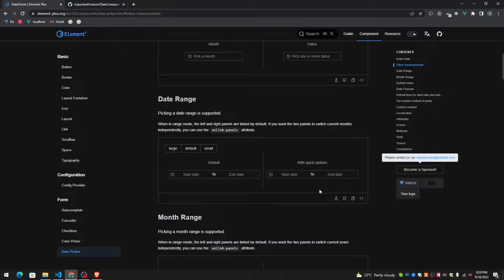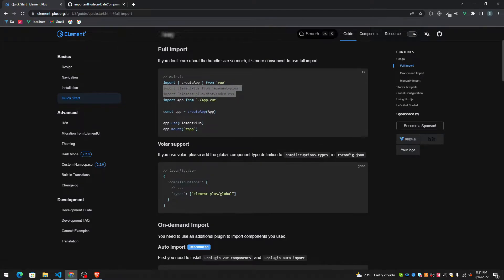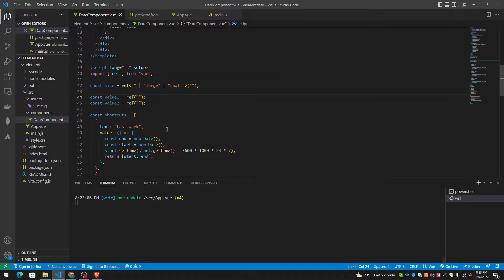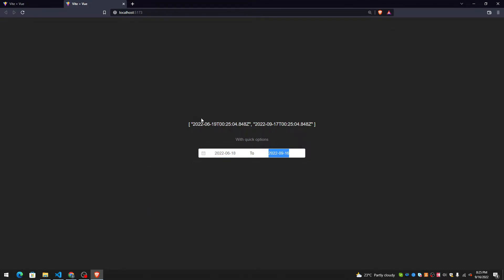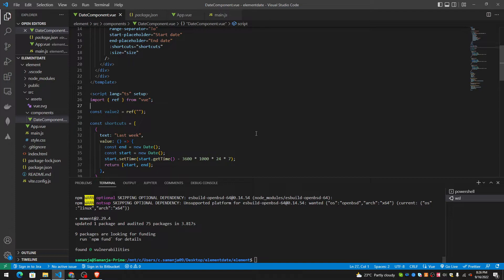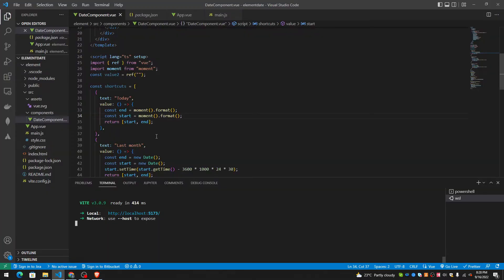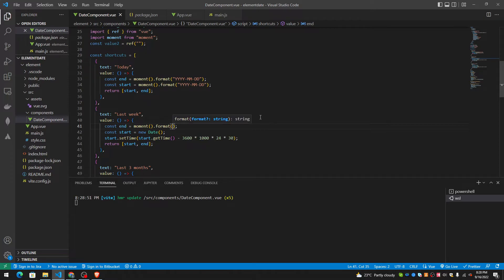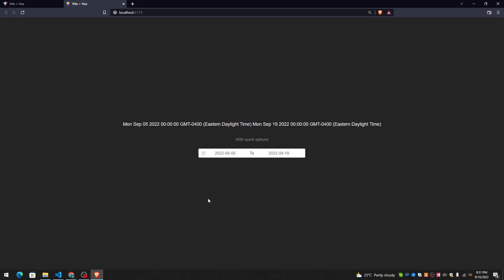Date Picker Vue Js and Element Plus Details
100daysofcode developer javascript codes coders vuejs element Here I have explained in details how to work with date picker component with element plus UI. Element Plus has been specifically created for Vue JS and has some neat looking UI that is very simple to add in a Vue JS application.